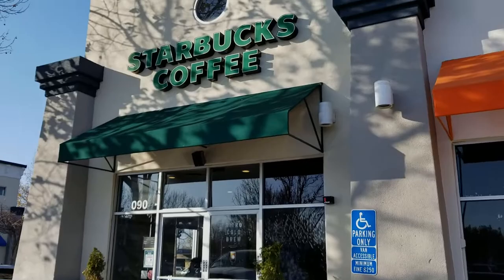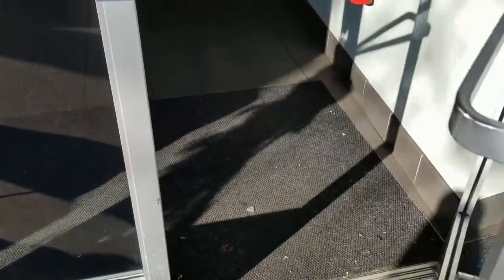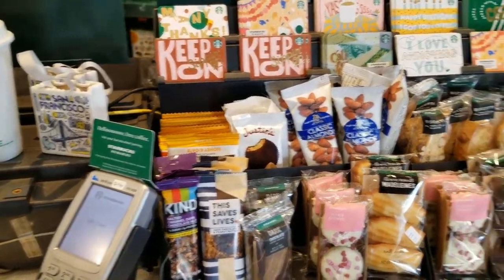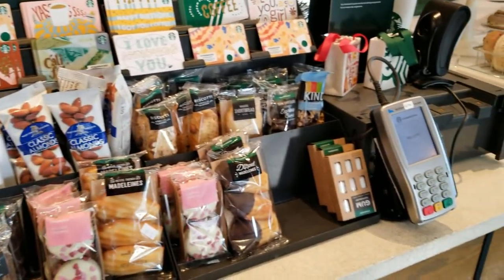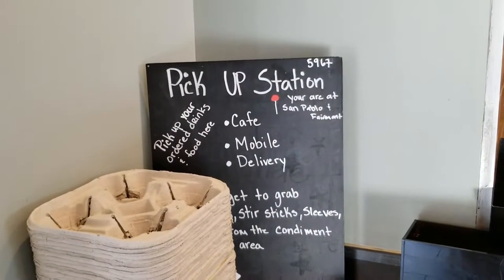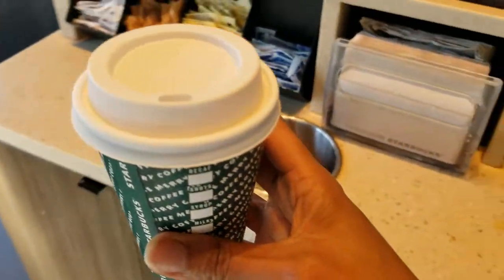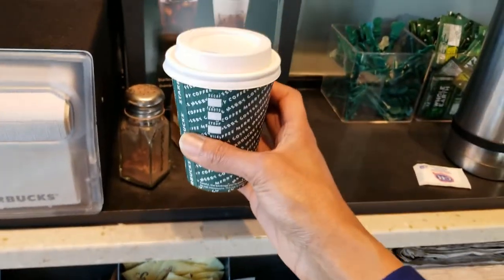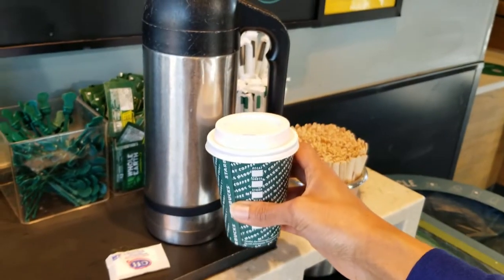Epic Fail: Trying Starbucks New Almond Milk Honey Flat White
Starbucks launched two New Non Dairy Drinks. The Almond Milk Honey Flat White made with a hint of  Honey & The New Coconut Milk Latte topped with Cascara Sugar. Both drinks are made some Starbucks Blonde Espresso. The Almond Milk Honey Flat white is supposed to have a creamy nutty and The New Coconut Milk Latte is complimented by the Cascara Sugar for added sweetness well.  Find out my reaction to the Starbucks Almond Milk Honey Flat white.

Software: Hitfilm Express
Camera: Samsung 8s Active